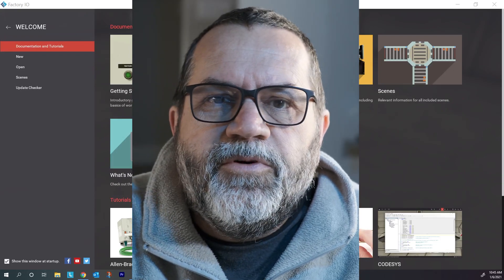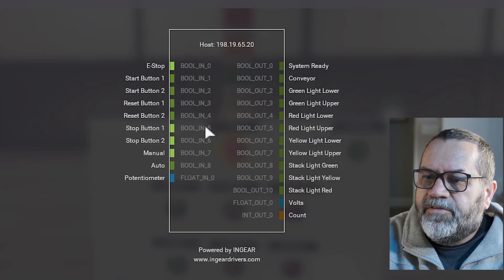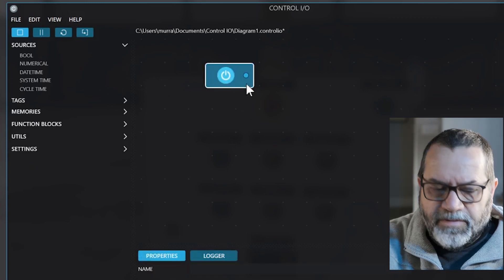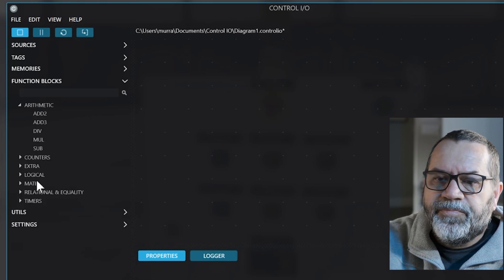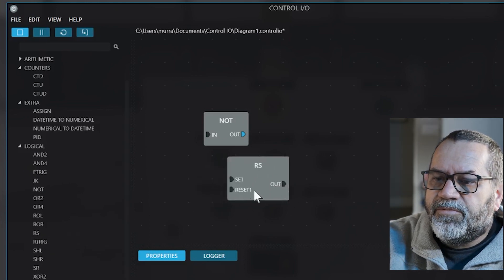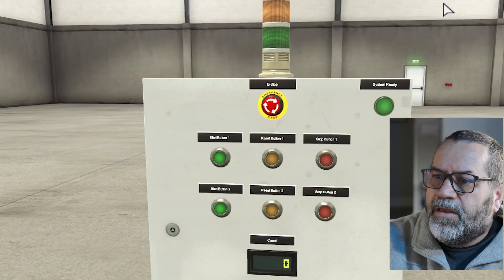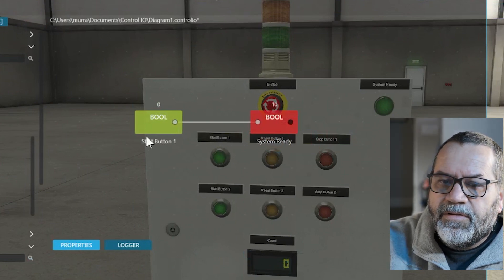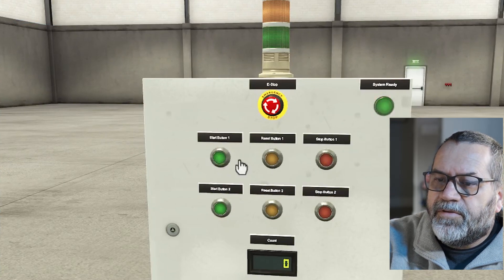Control IO Intro Part 2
Getting started with Control I/O PLC simulator and Factory I/O.  Watch the first part first.